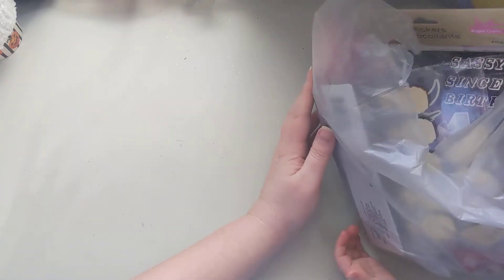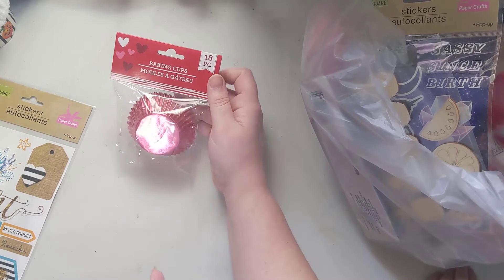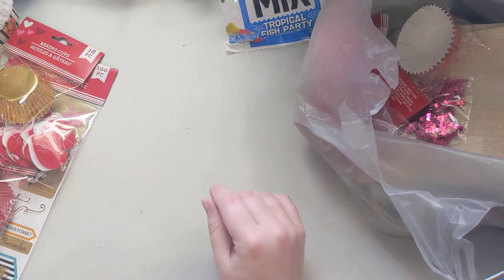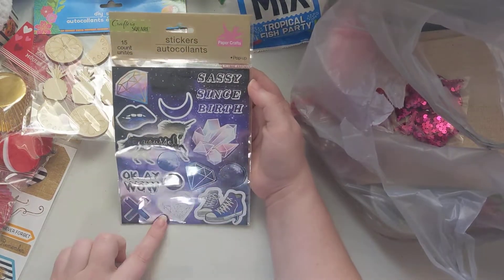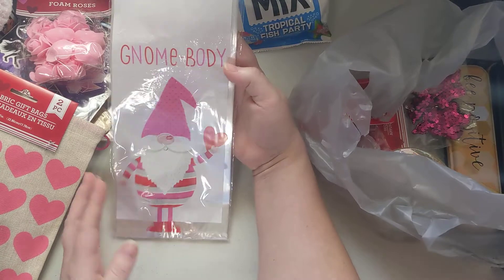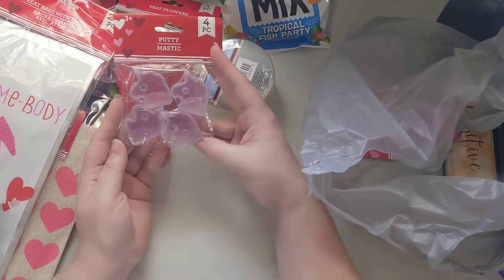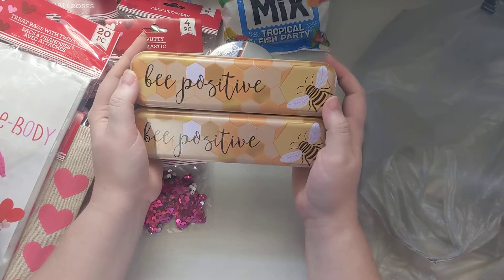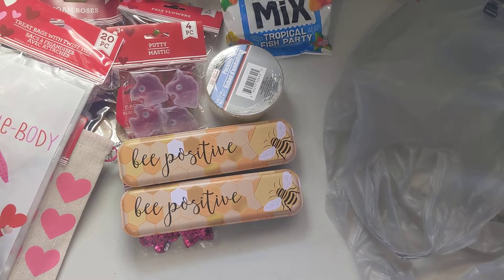Valentine's Day Dollar Tree Haul What Aurora Picked Out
hey loves so we did a small shopping trip for Valentine's stuff at Dollar Tree. Enjoy!